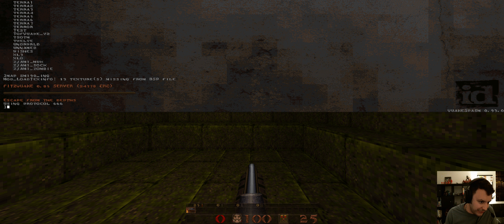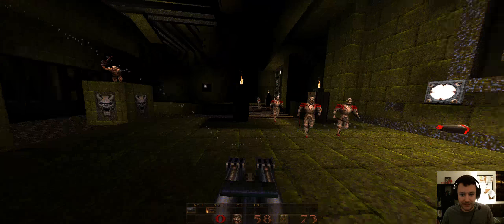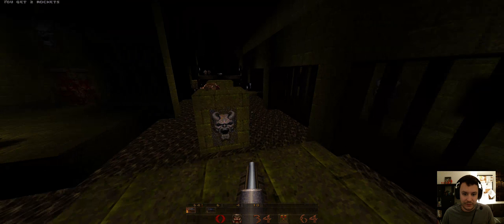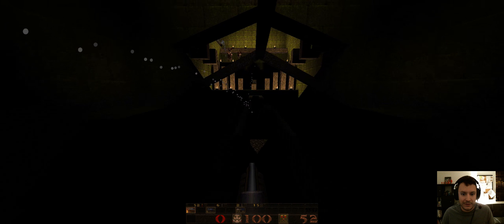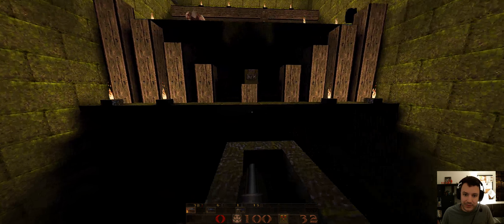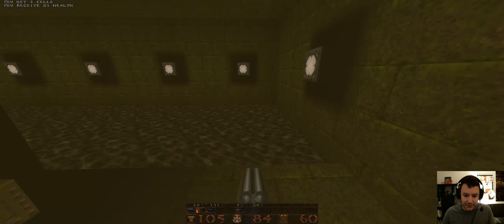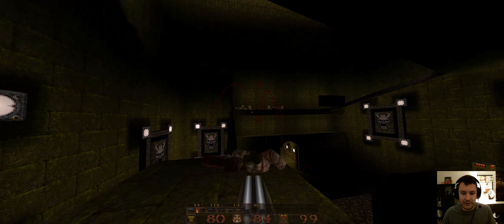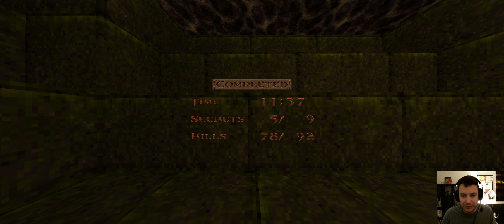SM190: Escape from the Depths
Map by Ing for SM190